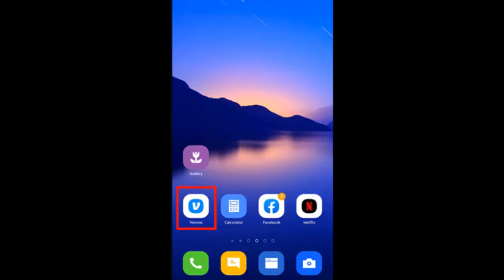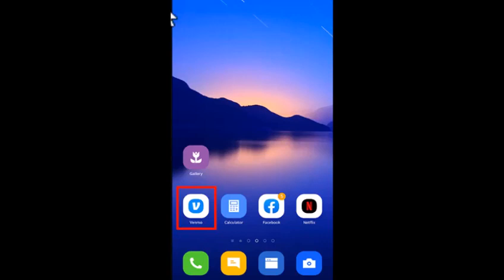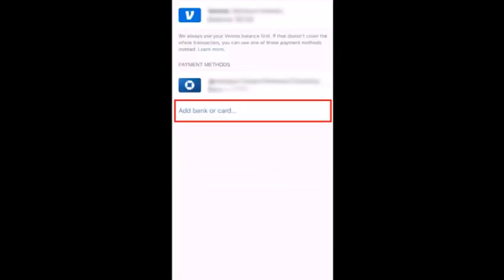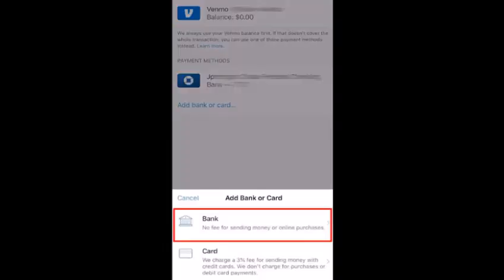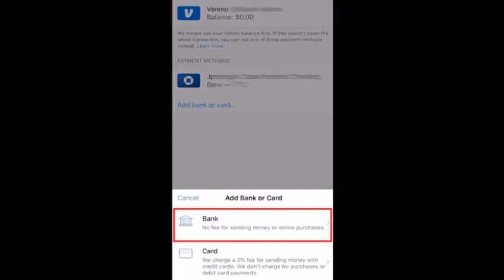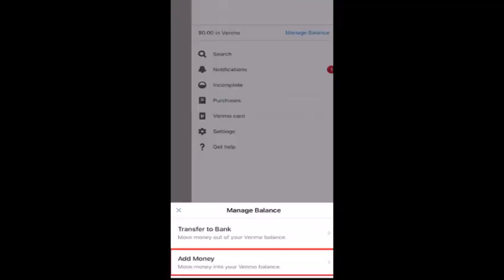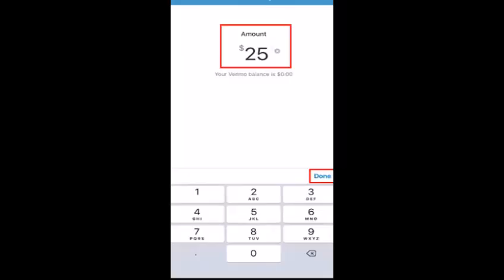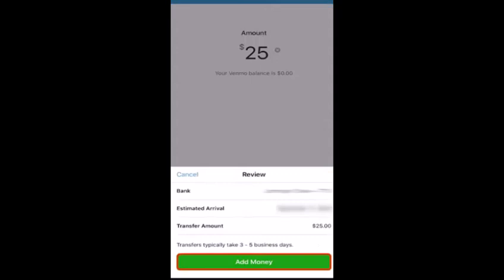How to Add Money to Venmo !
This video guides you in an easy step-by-step process to add money to Venmo.

Chapters / Timestamps
0:00 Intro
0:25 Add Money to Venmo
1:45 Outro